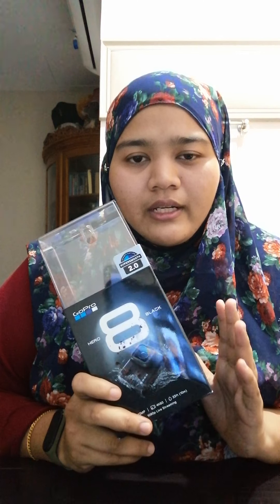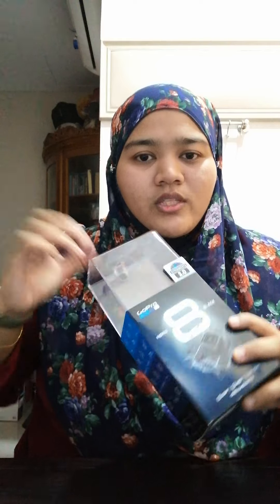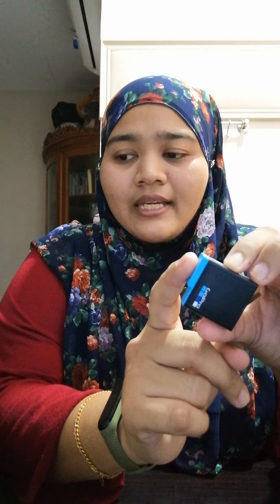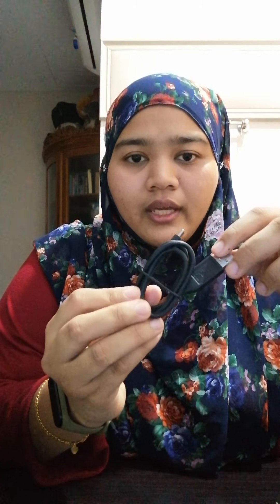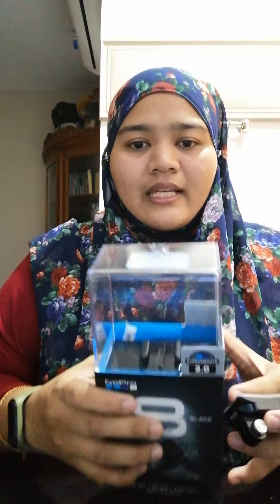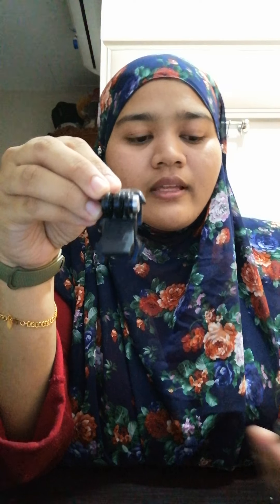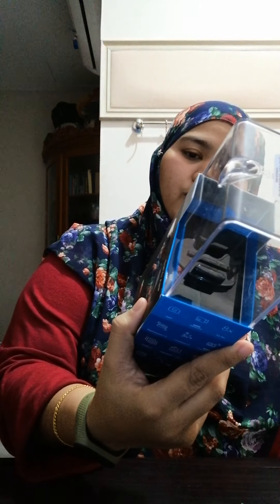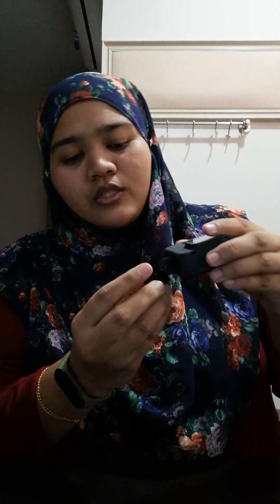Short unboxing GoPro Hero 8 Black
Short unboxing / revealing of whats inside the basic set kit.